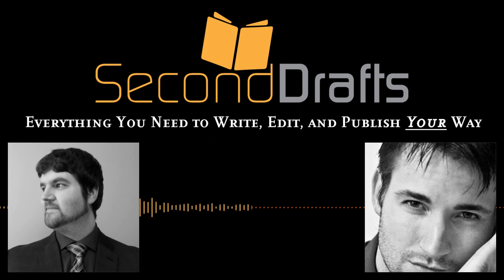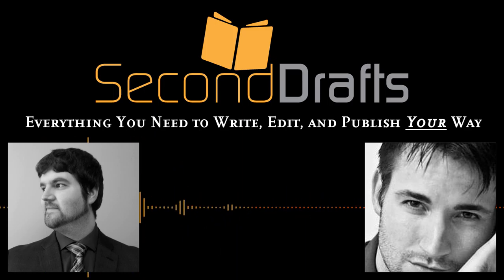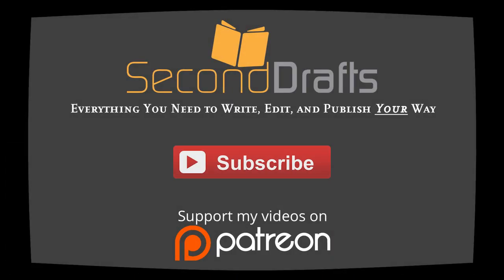Find Out The Cover SECRETS Publishers DON'T Want You to Know! Second Drafts Podcast #12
Want to self-publish a book but don't know how? Second Drafts will show you how to self-publish your manuscript.

Writing is only the start of a publishing journey, and choosing a cover that suits the tone of the book, and draws readers in, is one of the most important parts.

We all judge books by their covers, it can't be helped. What you can help is how you can use the tricks that publishers use when making their covers for your own.

Publishers have been in the business for a long time, and they have a lot of knowledge that a self-published person would have to use trial and error to find out. Trial and error can not only take a lot of time, it can be expensive.

In today's video, we look at advice on the things publishers look at when making a cover, and see how well they stand up to our own sensibilities. Watch on, and let us know what you like to see in covers.

06:40 Make it pop
09:12 Lots of space
11:17 Make it clever (non-fiction) or emotional (fiction)
14:15 Use a subtitle, teaser or tagline (and a review!)
17:33 Pick the right font (and effects)
18:41 Make it personal (but not cheesy)
21:55 If it’s too hard, go simple
24:41 A little more on text placement
26:30 Kit Foster - Jeremy's Cover Designer
28:57 Where Ethan got his covers done.

Second Drafts is: